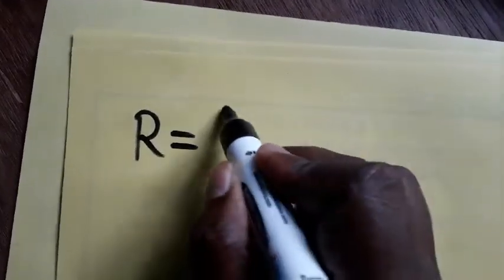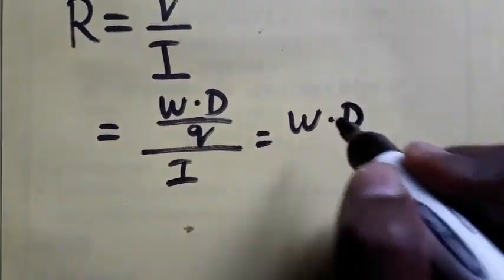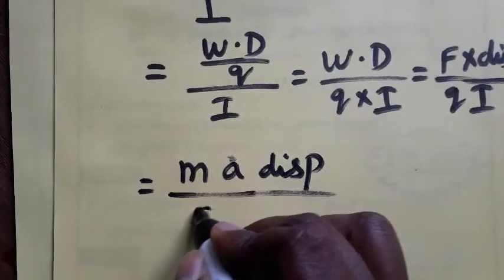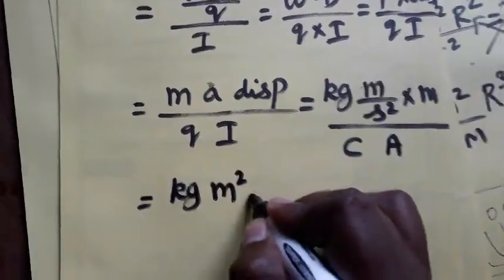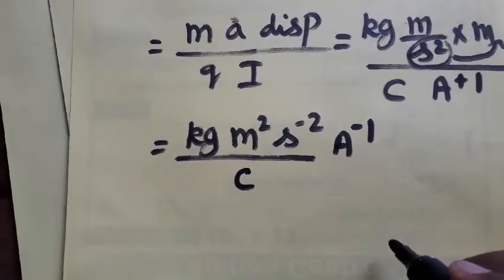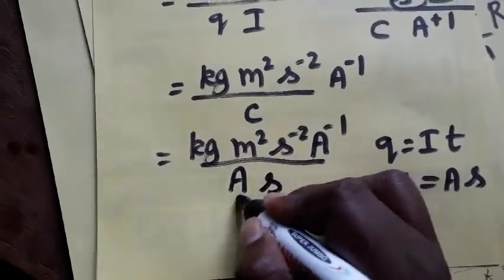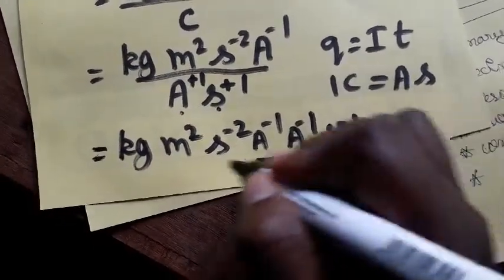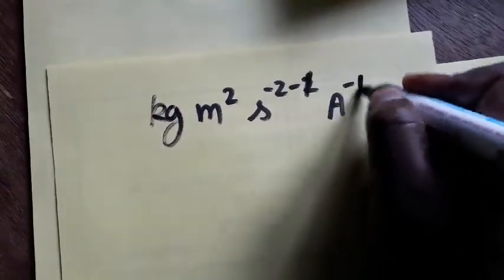resistance SI and dimensional formula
physicsmanibalan resistance SI and dimensional formula